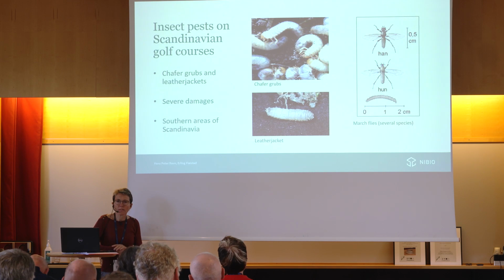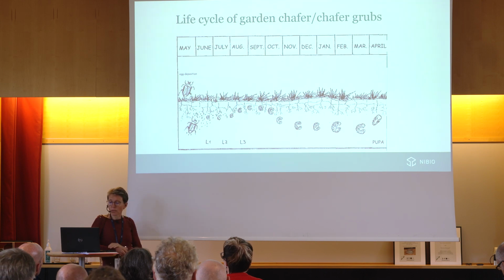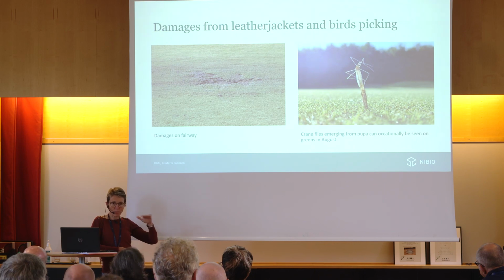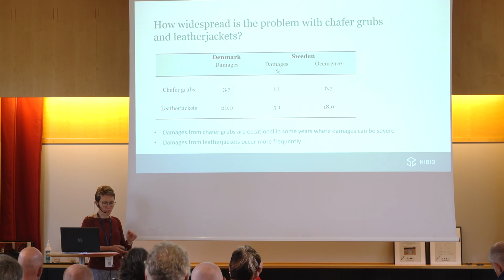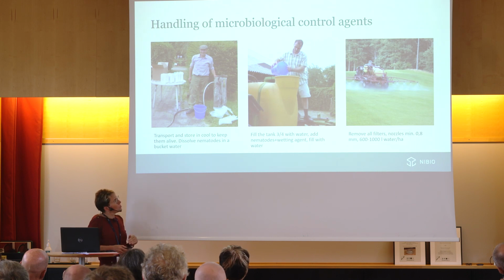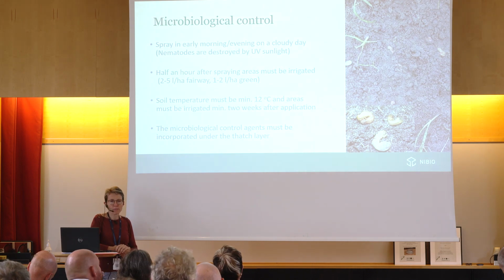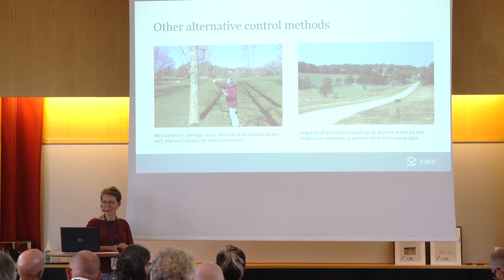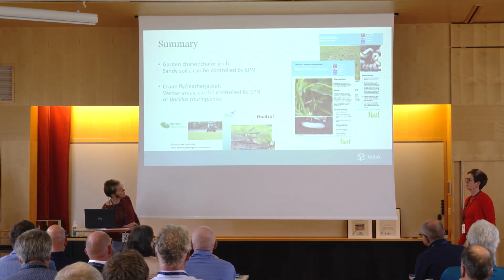IPM-symposium i Sigtuna del 3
En presentation av Karin Juul Hesselsøe, NIBIO: Insect pests on Scandinavian golf courses: An update  on integrated management